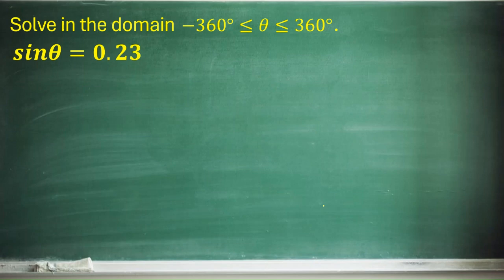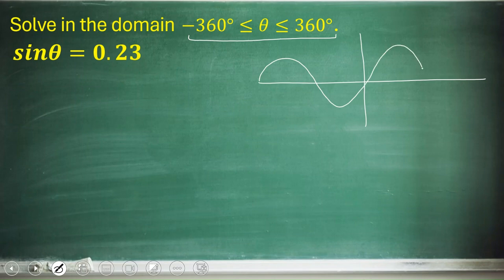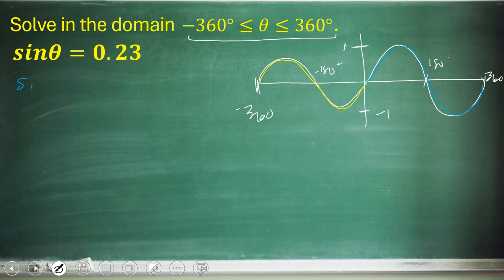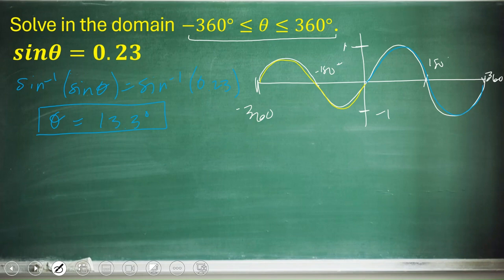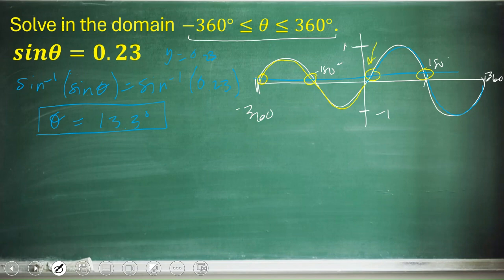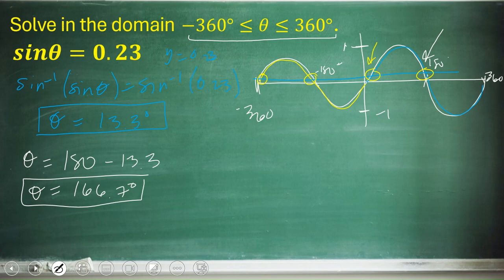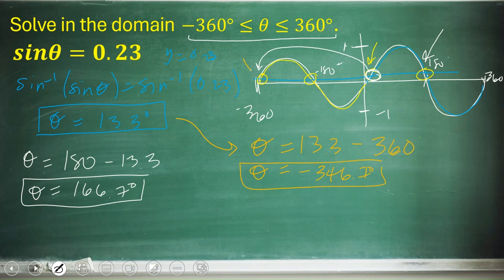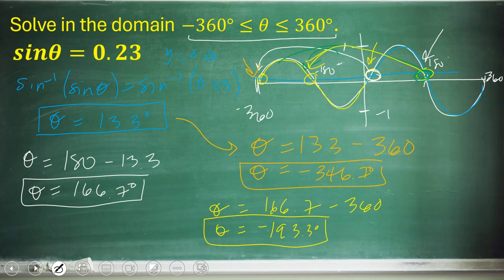📚 Trig Quick Guide: Solving Basic Sine Equations 📚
In this fast-paced tutorial, we'll show you how to solve a basic sine equation and review the graph of y=sin(x). Discover why exactly four solutions exist within the domain of -360 degrees to 360 degrees! Jump to 1:15 (or use the chapter marker) to skip the graph explanation and see how to solve the problem.

1. **Review of Graph, y = sin(x):** Understand the key features of the sine graph, including its periodicity, critical points, maximums and minimums.
2. **Solving the Equation:** Step-by-step guide to solving basic sine equations and finding solutions within the specified domain.
3. **Understanding the Solutions:** Learn why there are exactly four solutions for sin(x)=0.23 within the extended domain from -360 degrees to 360 degrees.

**Perfect for:**
- Students studying trigonometry
- Teachers looking for supplemental teaching materials
- Parents supporting their students learning
- Families homeschooling their students
- Anyone interested in brushing up on their math skills